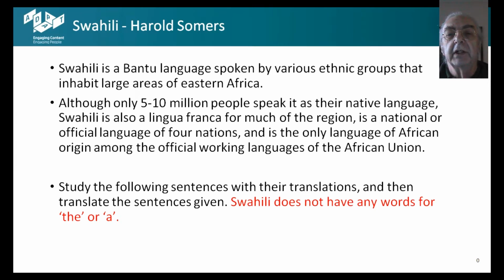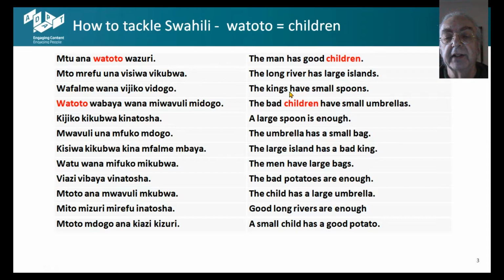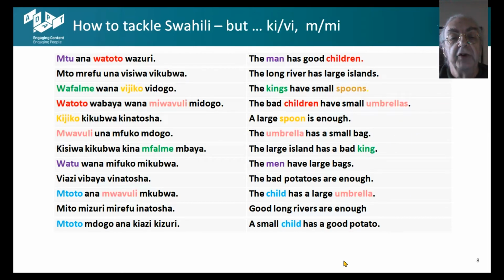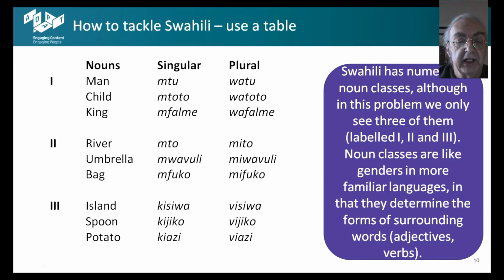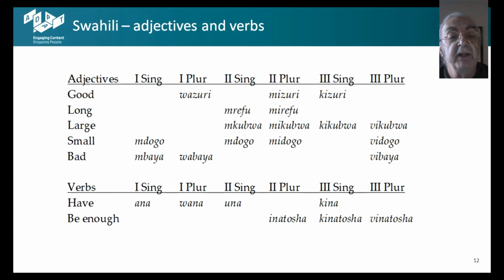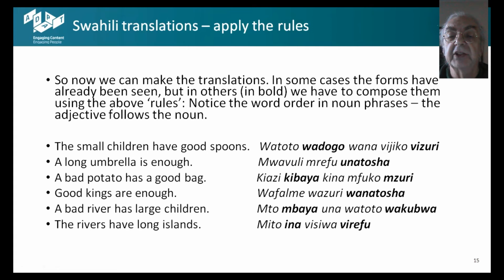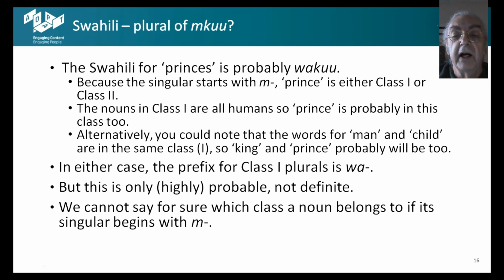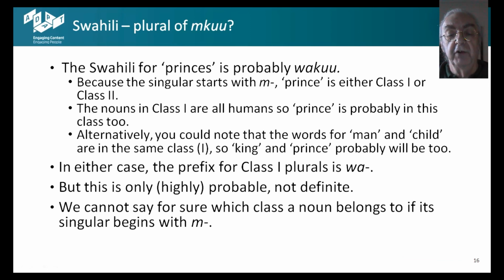AILO Swahili Solution 4 4